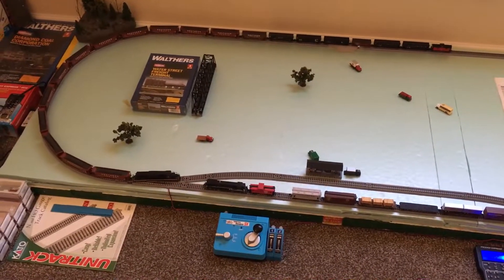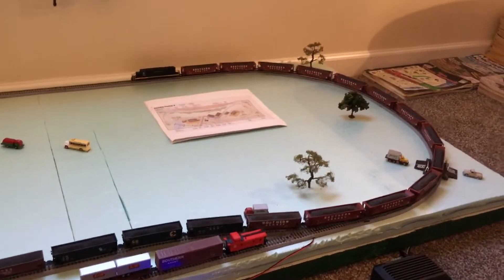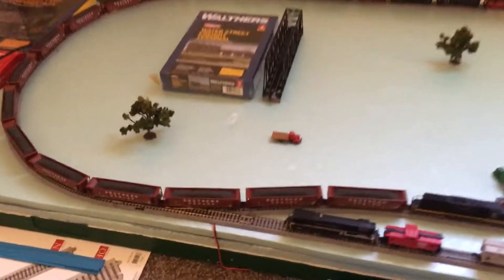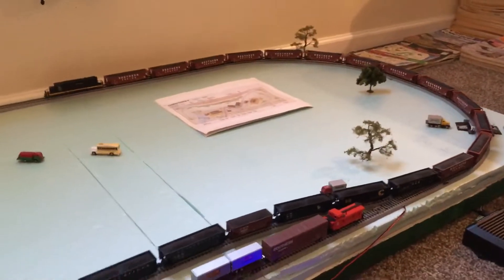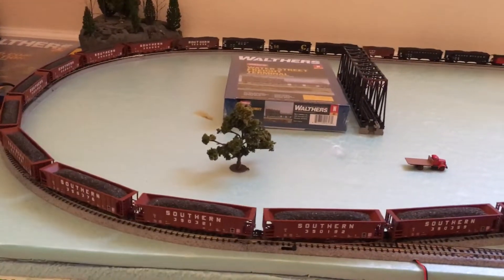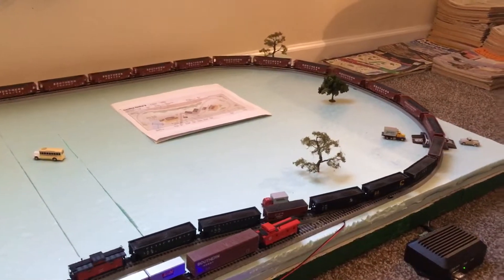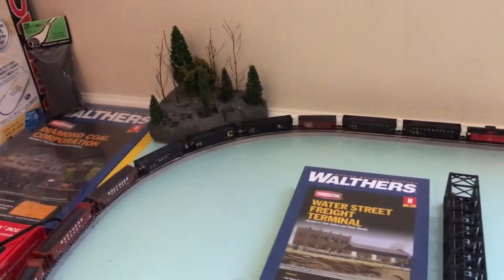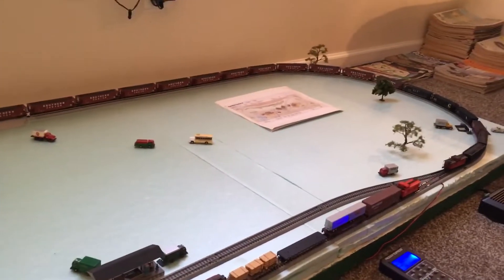My Finished N Scale Coal Loads in my N Scale Fox Valley Southern Ortner 5 Bay Coal Hoppers!!